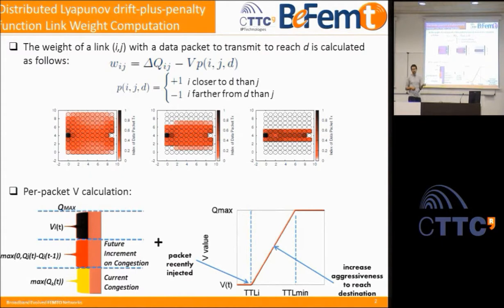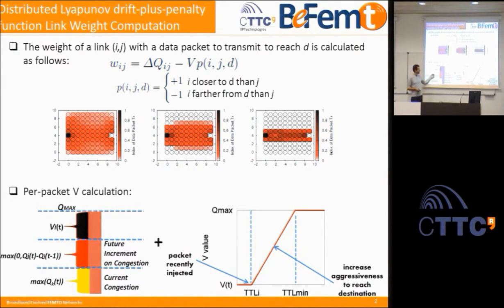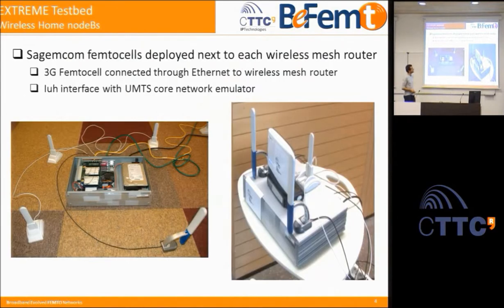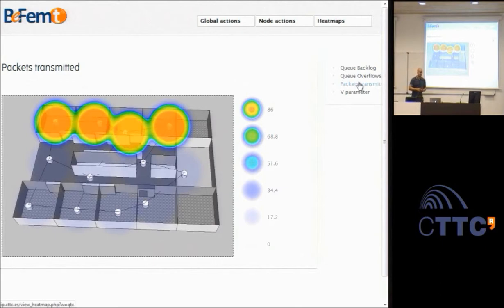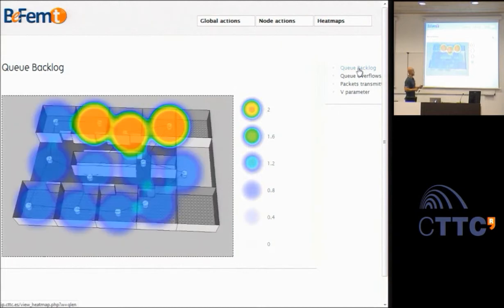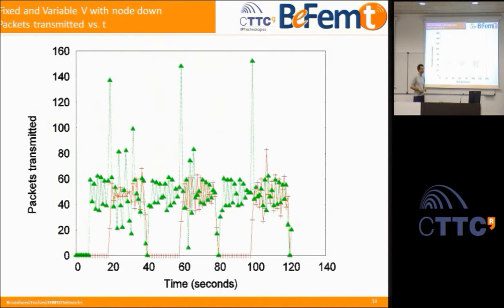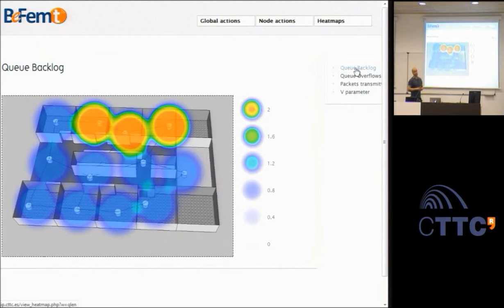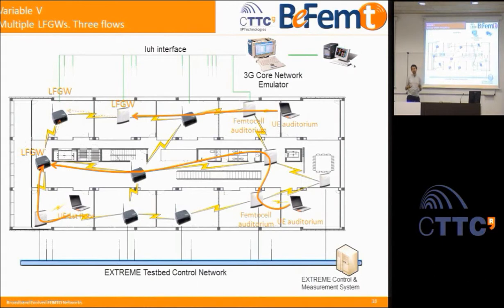Routing and Load Balancing in the All-wireless Network of Femtocells Testbed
Motivation

In the context of Wireless Mesh Networks (WMNs), scalability requirements, heterogeneity, and (sometimes) uncontrolled deployment require the introduction of self-organization. The design of a routing protocol that really exploits the specific features of a Self-organized Wireless Mesh Network remains a challenge. The static and non-power constrained nature of potential backbone nodes allows offering some exploitable features towards this goal, such as multi-radio and multi-channel support, static backbone nodes, and increased CPU and storage capabilities. The expected additional benefit, with respect to those that do not or cannot exploit them, is an increase in overall throughput supported by the network. By contrast, the main design goal of routing protocols for mobile ad hoc networks (MANET) is end-to-end connectivity maintenance. In MANETs, transmitting a packet has a high cost due to node energy constraints. Therefore, at the routing level, research is mainly focused on designing low control overhead routing techniques to deal with frequent route breaks due to mobility or node failures. This is not exactly the case in WMNs.

Goal

We are interested in studying the fundamental behavior guiding the performance of WMNs (e.g., interference) in order to understand how a routing protocol should be designed, always bearing in mind the distinguishing features of WMNs. The ultimate goal is to design and implement practical routing protocols for WMNs in order to extend the reach of Internet network connections in real scenarios (e.g., hotels, community neighborhood, airports, stadiums) and to evaluate the feasibility of all-wireless networks.